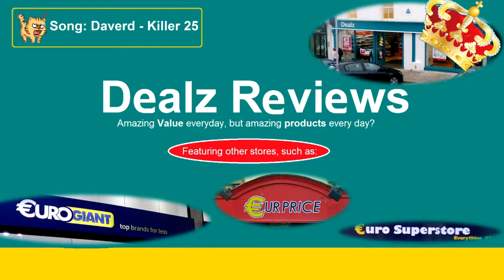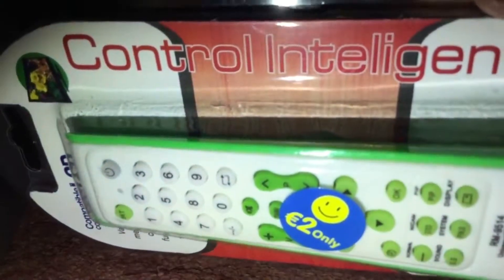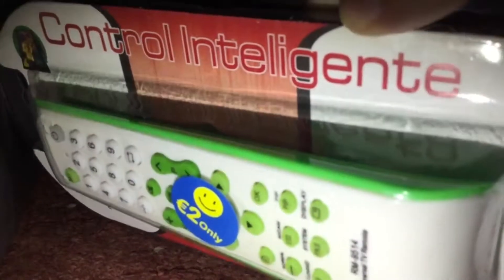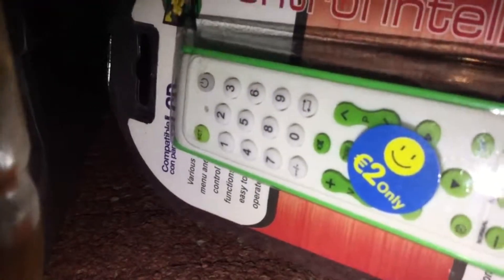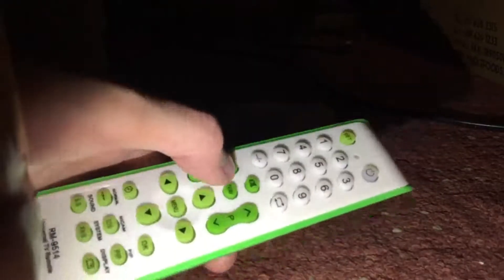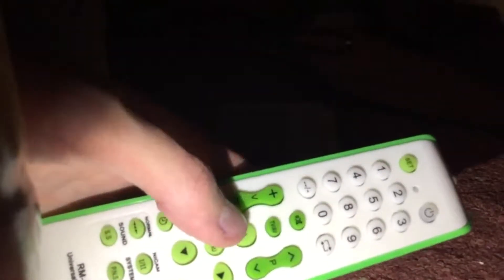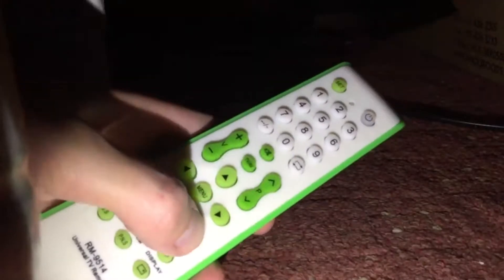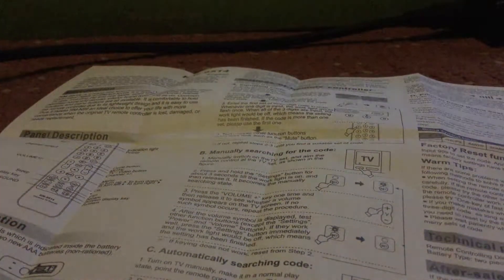Control Inteligente TV Remote (S1E)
Original Filming Date: October 14, 2017